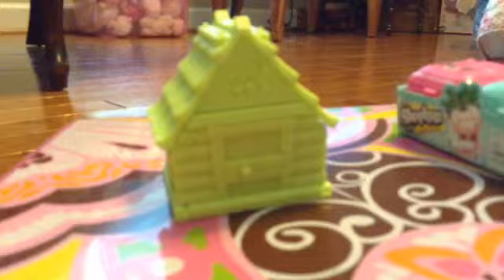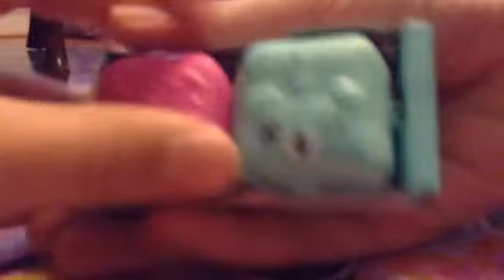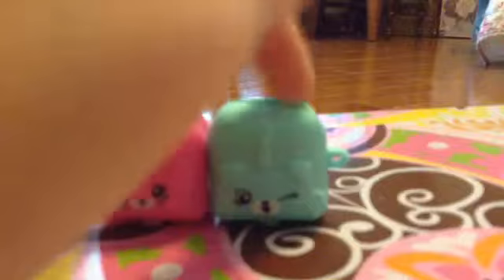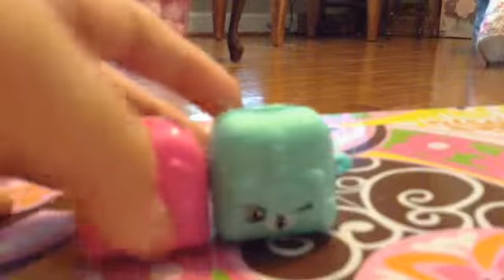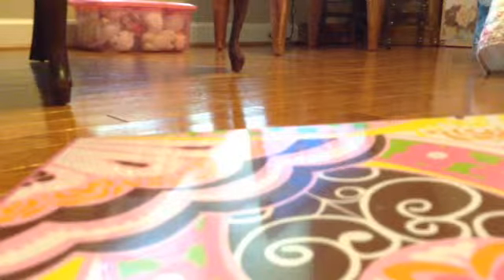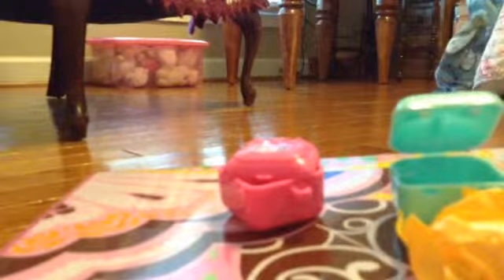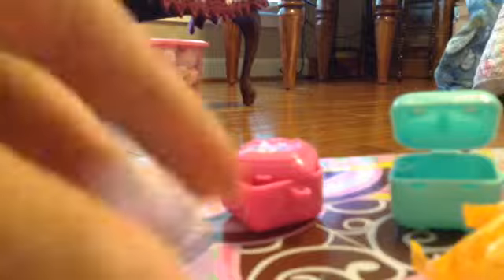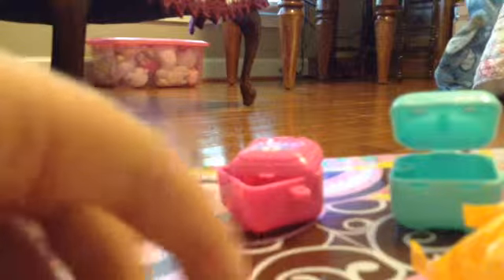TOY UNBOXING II AJ, Shopkins, And MLP